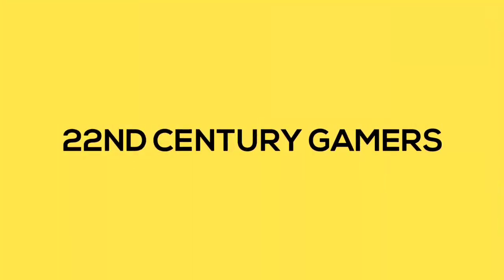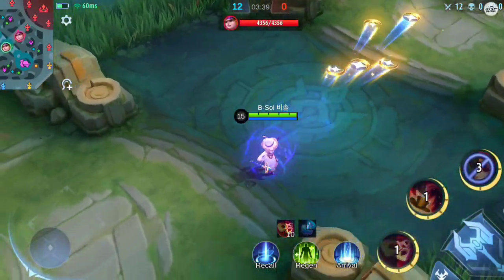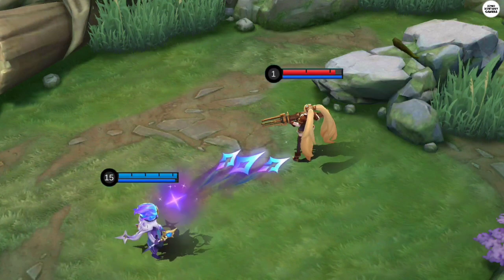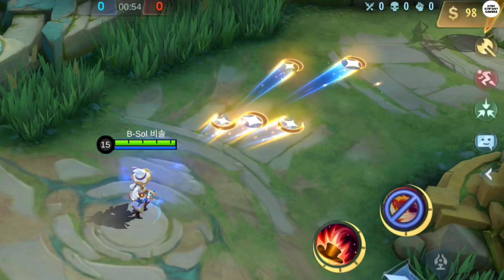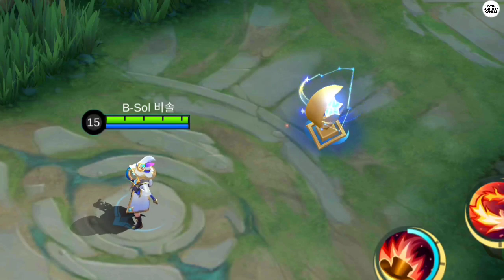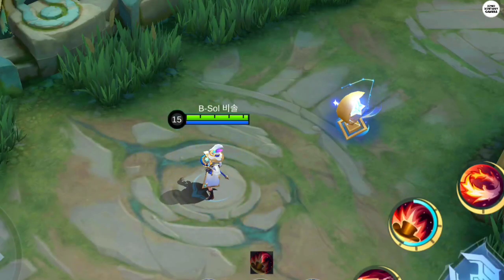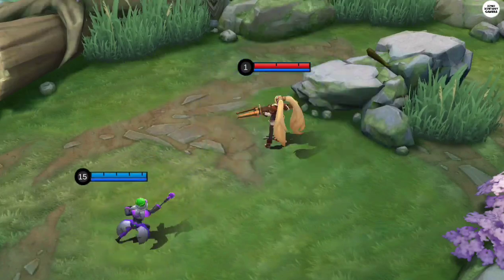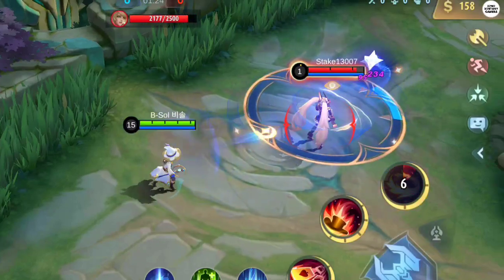Collector Skin နီးနီးလှတဲ့ Harley Special Skin "Pulsar Prodigy" REVIEW | MLBB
Harley Starcaster